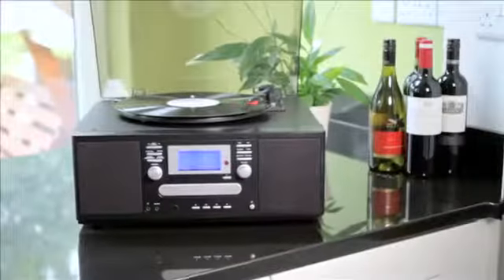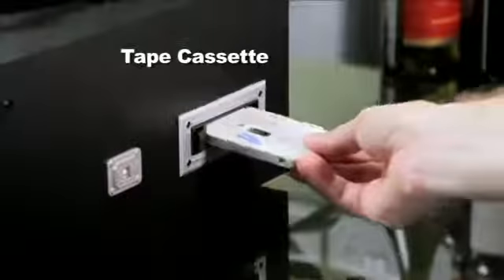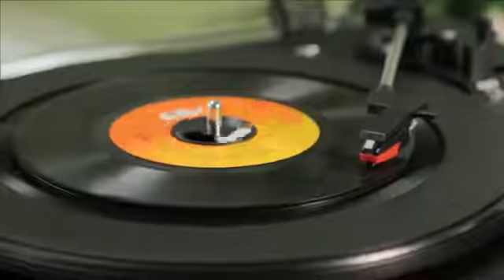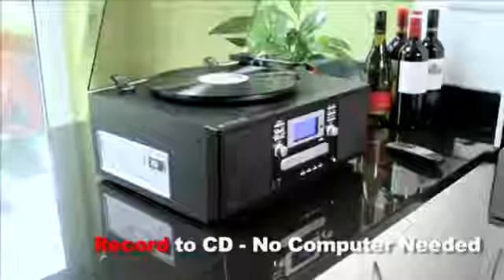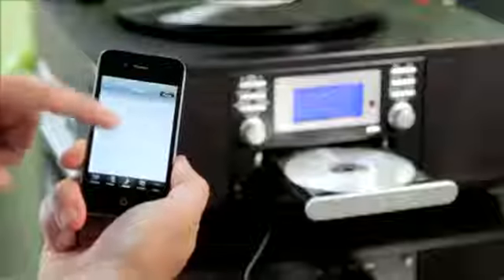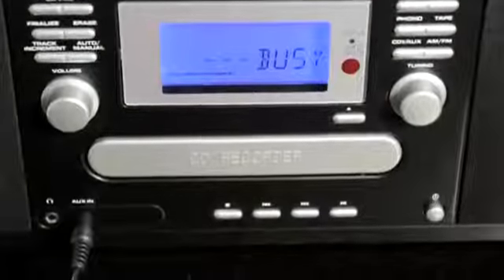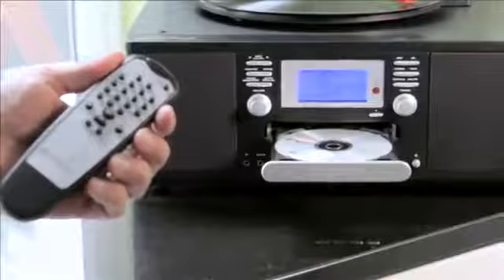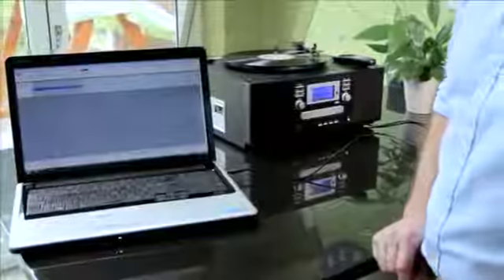Neostar CD Wizard 6-in-1 Music Recording System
Key features -
- Belt Drive Turntable - plays 33.3, 45 or 78rpm
- Cassette deck
- CD player/recorder
- Aux-In socket - for external connections (radio, reel-to-reel player, 8-track, MP3/iPod etc.)
- Remote control
- Built-in amplifier
- RIAA sound-improving equalizer
- AM/FM stereo radio
- Twin full range speakers
- Blue backlit LED display
- Auto/manual track division
- Headphone jack
- Ceramic cartridge
- Piezoelectric pick-up
- USB port for recording to computer
- USB lead (supplied)
- Audacity editing software (supplied)

Description -
The new 'CD Wizard' is Neostar's first ever 6-in-1 music centre and our simplest to use machine yet!

Simply place your record (33.3, 45 or 78rpm) onto the turntable, cassette into the tape player, CD into the CD tray (for copying CDs), or connect via the 'Aux in' socket any other external source (e.g. radio, reel-to-reel player, 8-track, MP3/iPod), insert a blank CD into the CD burner, hit the record button and let the Neostar CD Wizard do the rest.

You can even make your own compilations from different sound sources all onto a single CD, or transfer your recordings to a computer for safe keeping!

'CD Wizard' is supplied with a full remote control, a built-in amplifier with RIAA sound-improving equalizer, AM/FM stereo radio, twin full range speakers, blue backlit LED display, auto/manual track division, headphone jack for private listening, belt drive turntable with ceramic cartridge and piezoelectric pick-up, and USB connection for recording to computer (lead and 'Audacity' editing software supplied).